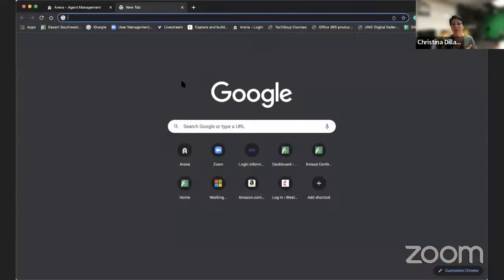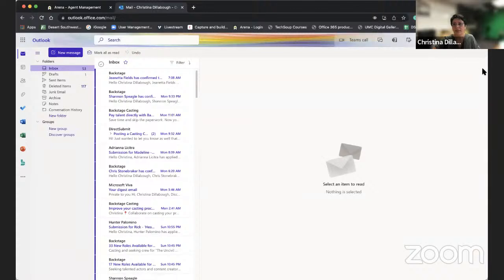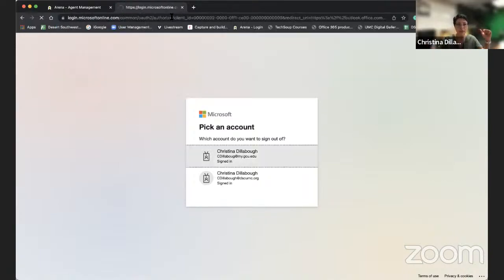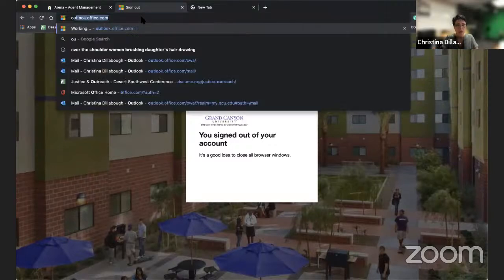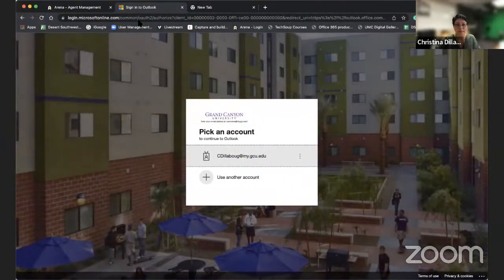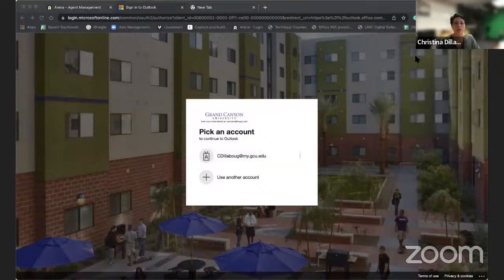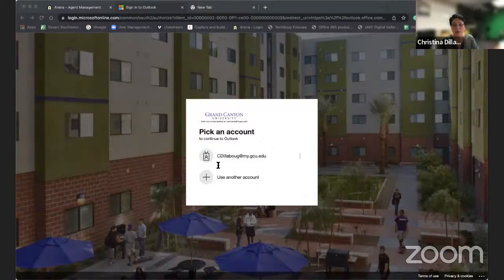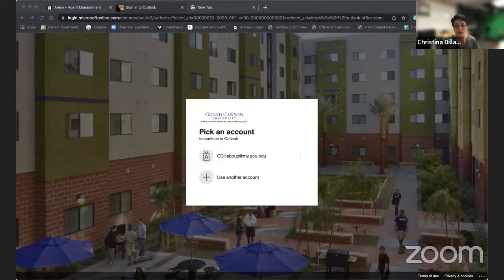Tuesday Talks - June 7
Questions addressed in this session are:

Where's my Zoom join information?
Why did I get Zoom information if I'm attending in person?
How do I turn in my submission for the photo contest and is there a limit?
Who can attend the Laity Session and how can I join?
How do I register for Annual Conference?
When do I get my Voter ID?